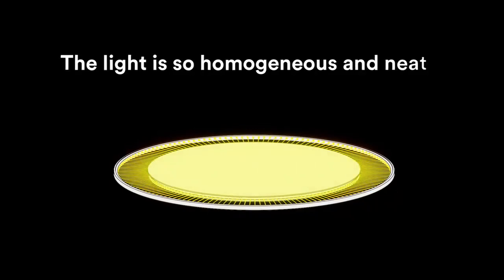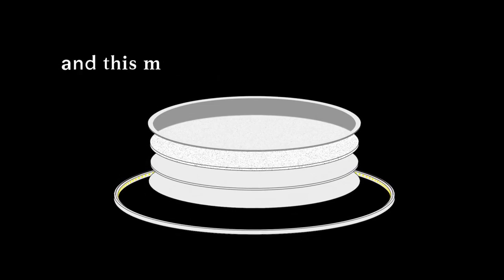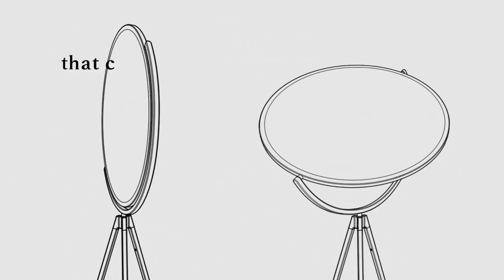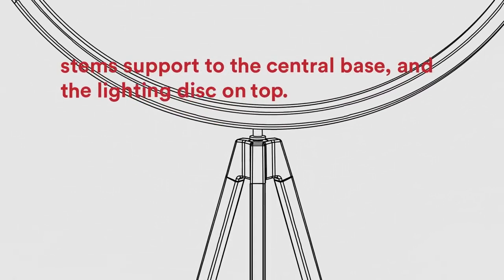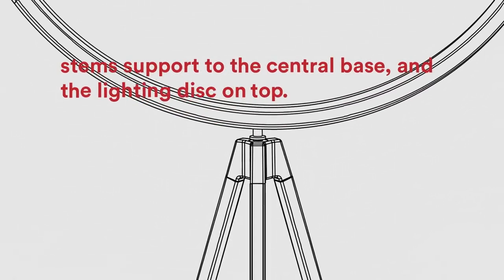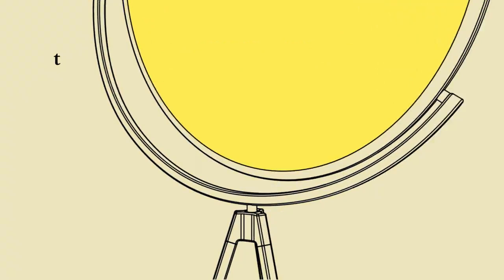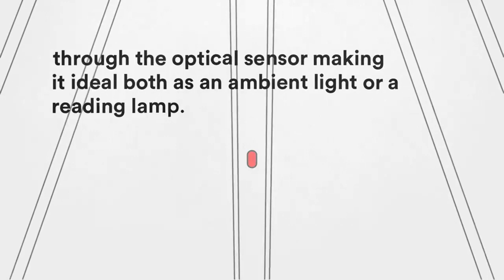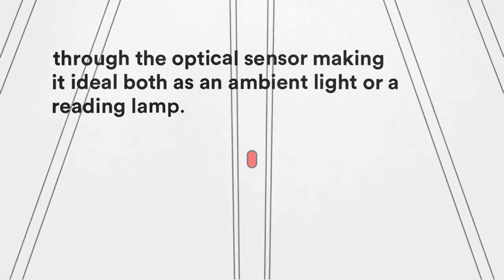Discover Superloon by Jasper Morrison, the bright answer to the question of a